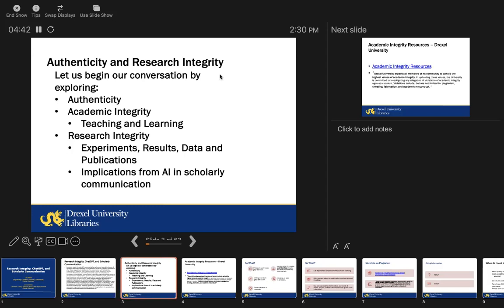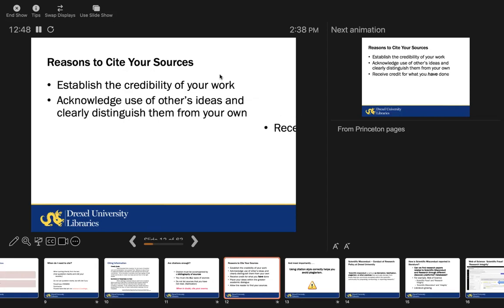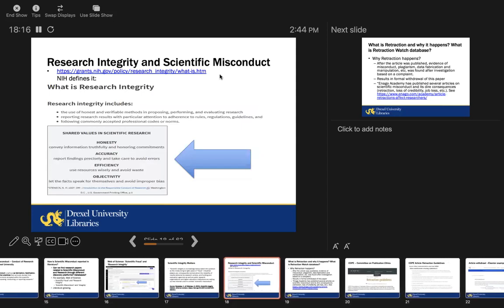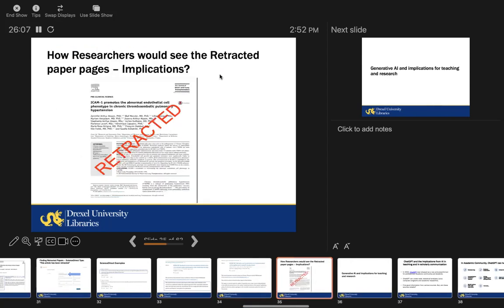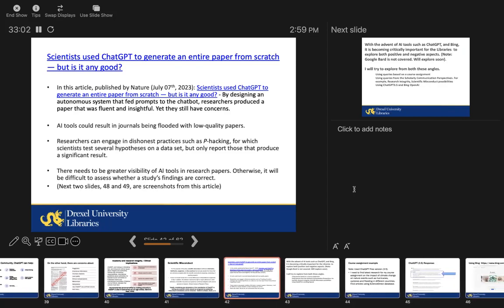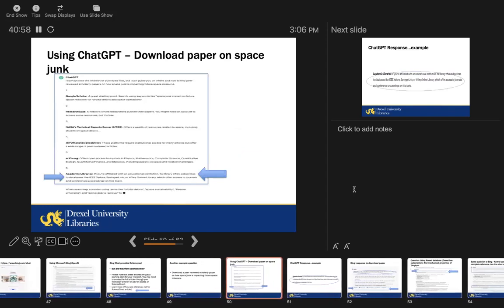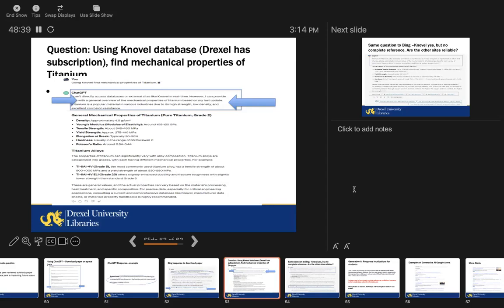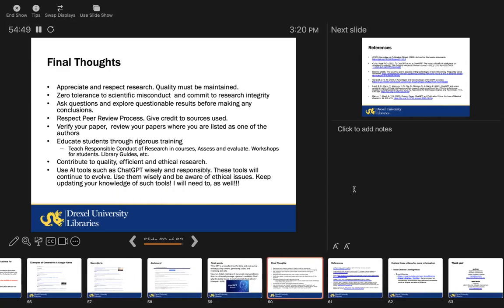Research Integrity, ChatGPT, andScholarly Communication | Talk by Dr. Jay Bhatt | Drexel IEEE Grad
As a collaborative event conducted by Drexel IEEE Undergraduate and Graduate Chapters, a talk on Research Integrity, ChatGPT, and
Scholarly Communication was held and the speaker, Dr. Jay Bhatt shared his insightful and informative views on the topic.